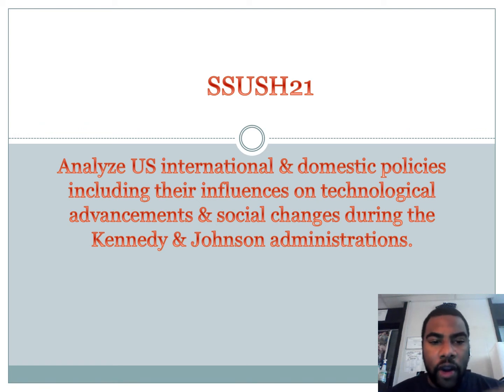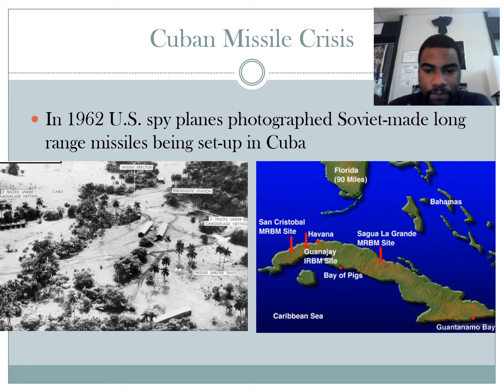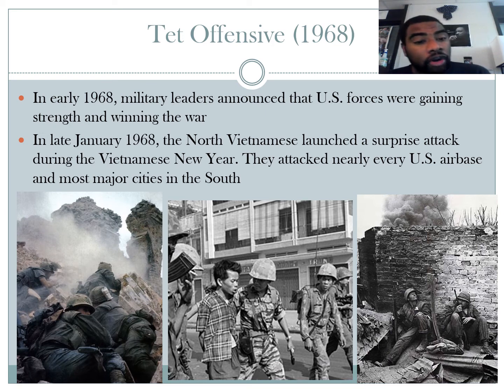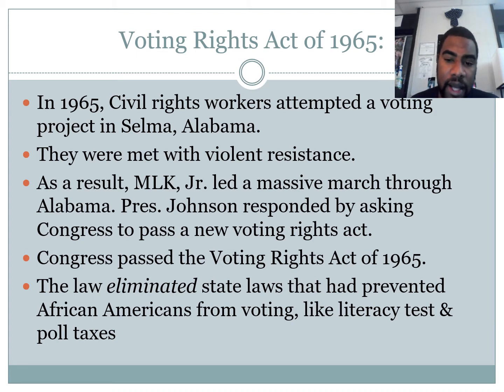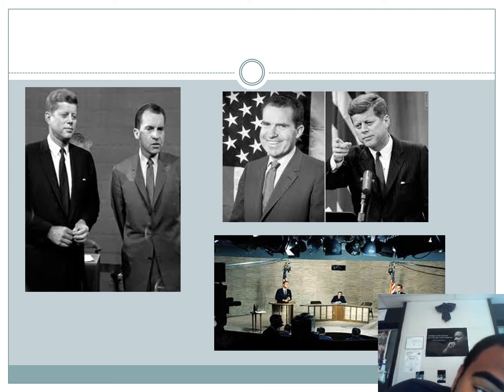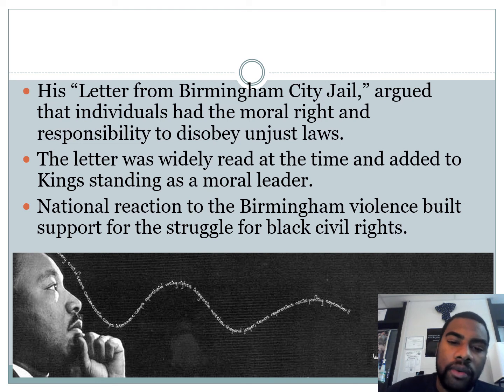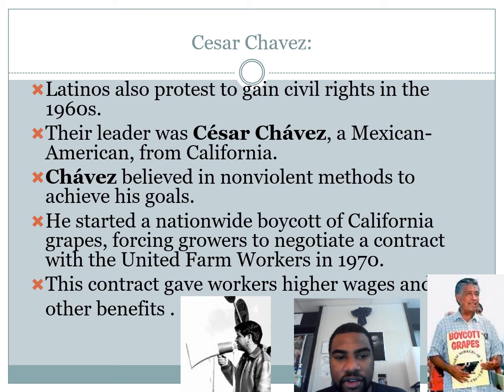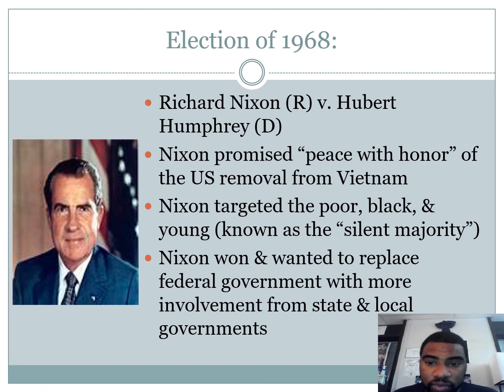SSUSH 21 Civil Rights movement and the 1960s Lecture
SSUSH21 Analyze U.S. international and domestic policies including their influences on technological advancements and social changes during the Kennedy and Johnson administrations
a. Analyze the international policies and actions taken as a response to the Cold War including U.S. involvement in Cuba and the escalation of the war in Vietnam as a result ofthe Gulf of Tonkin Resolution.
b. Connect major domestic issues to their social effects including the passage of civil rightslegislation and Johnson’s Great Society, following the assassination of John F. Kennedy.
c. Describe the impact of television on American culture including the presidential debates(Kennedy/Nixon, 1960), news coverage of the Civil Rights Movement, the moon landing,and the war in Vietnam.
d. Investigate the growth, influence, and tactics of civil rights groups, Martin Luther King, Jr., the Letter from Birmingham Jail, the I Have a Dream Speech, and Cesar Chavez.
e. Describe the social and political turmoil of 1968 including the reactions to assassinations of Martin Luther King, Jr., and Robert F. Kennedy, the Tet Offensive, and the presidential
election.